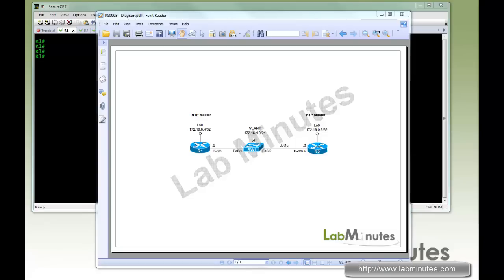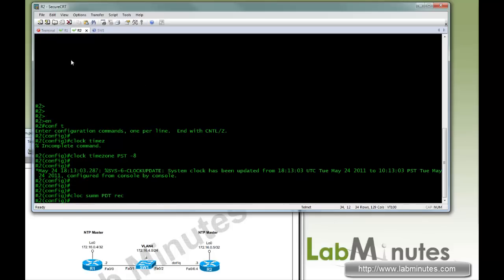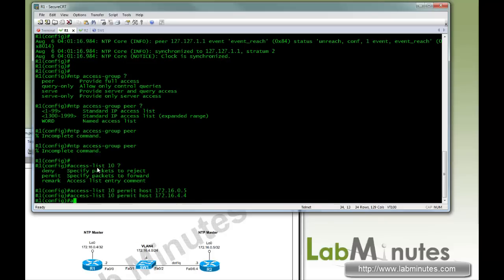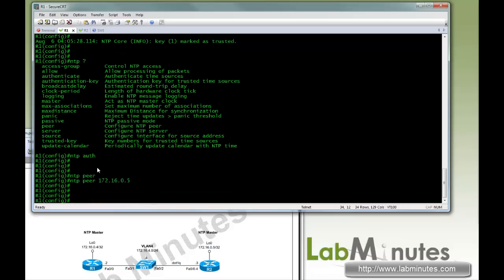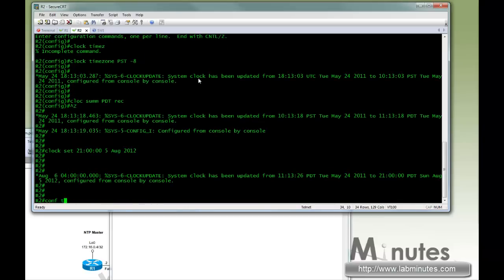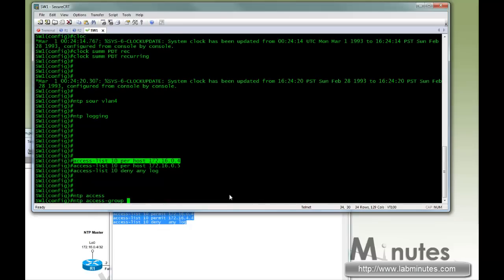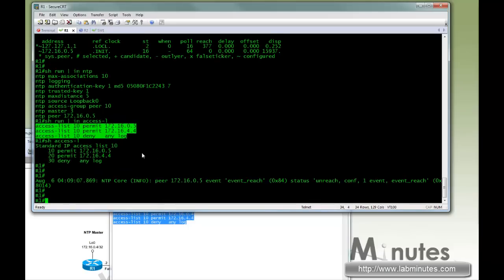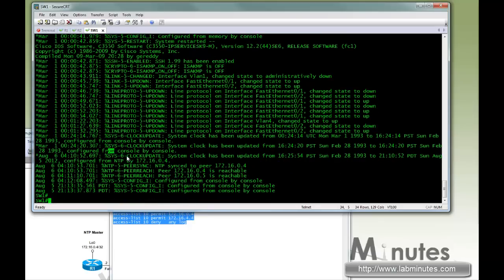LabMinutes# RS0003 - Cisco Network Time Protocol (NTP) Configuration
The video shows how to configure time synchronization on a router and switch using NTP. Two routers will be configured as NTP master/peers, while providing time to a switch. Having an accurate time on your network devices is critical for producing meaningful logging messages needed for troubleshooting, and any network services relying on time accuracy such as certificate-based authentication.
 Topic includes
 - Clock Timezone/Daylight Saving
 - NTP Server/Peer/Client
 - NTP Access-Group
 - NTP Authentication